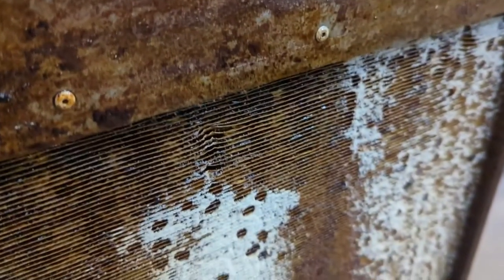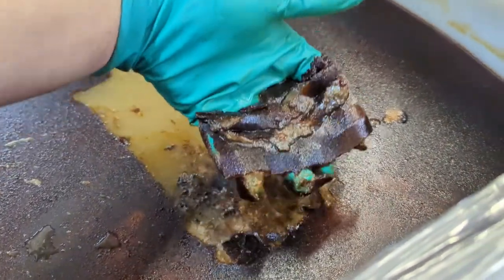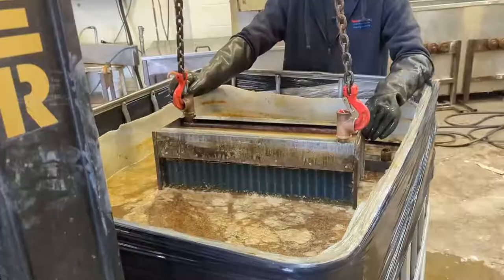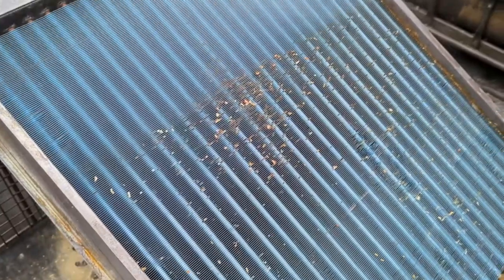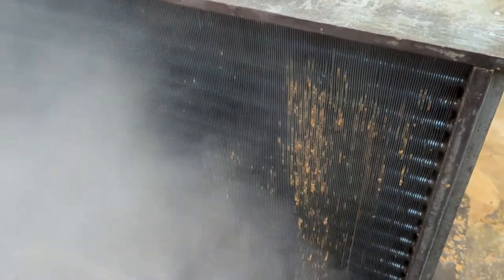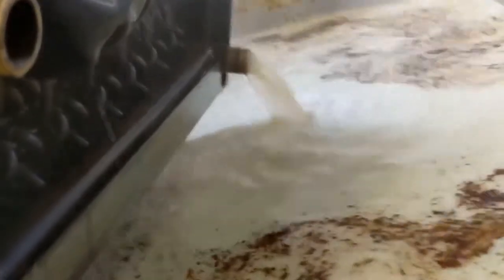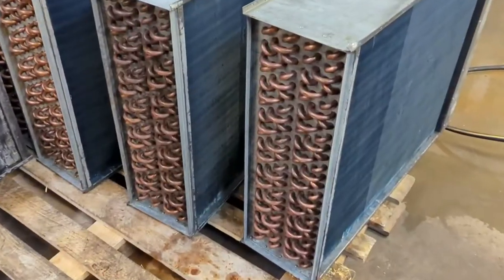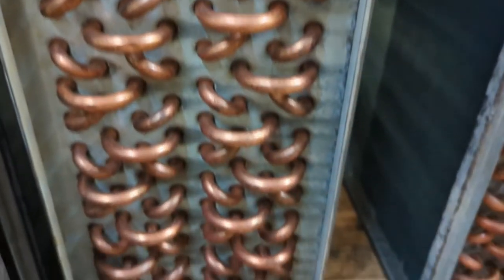Soak and Ultrasonic Clean of Plastic Recycling Condensers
The team have been working hard at Sonic Solutions HQ! This week we've got for you a Soak and Ultrasonic Clean of Plastic Recycling Condensers. This process was great fun but we’ve got to say, it’s one of the smelliest projects we do!

Are you looking to find out more about the team and what we can do?

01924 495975